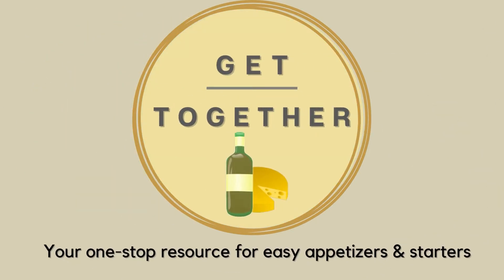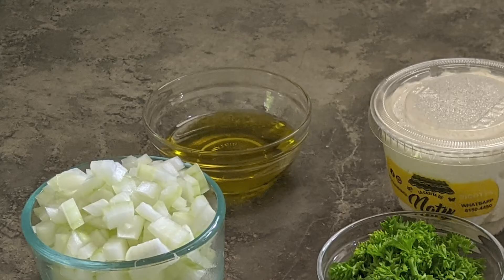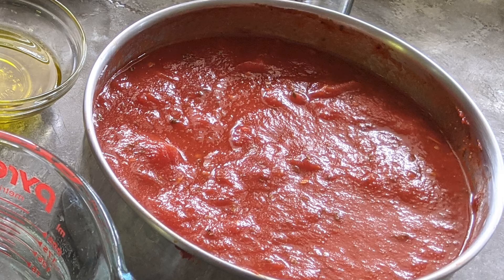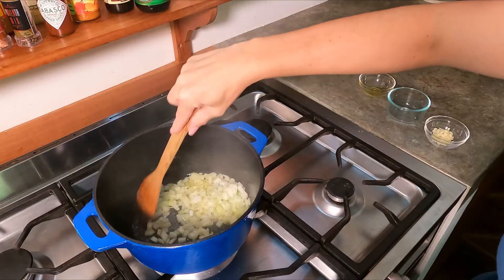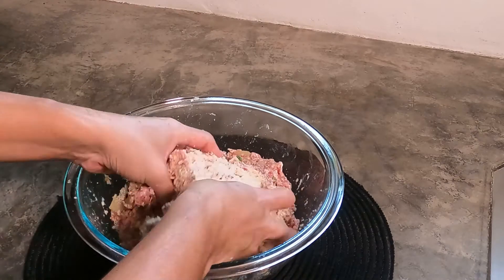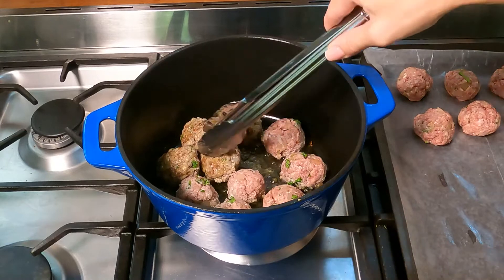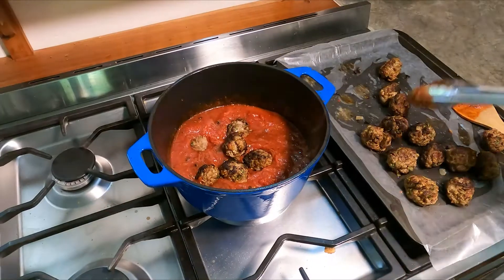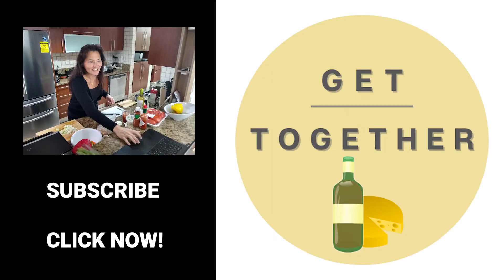Ricotta Meatballs | The BEST!! Addictively Delicious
These Ricotta Meatballs are SO delicious, it will be a staple recipe in your household. They are great for appetizers, starters, a meal, over pasta, in a hero with melted mozzarella cheese. These Ricotta Meatballs are amazing and it's SUPER easy to make.